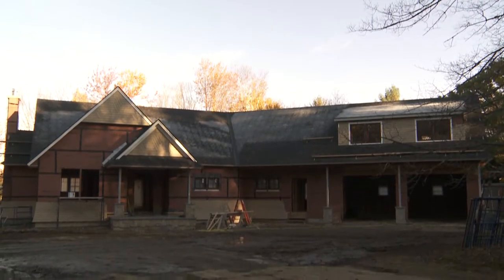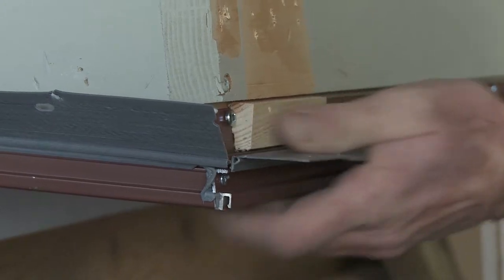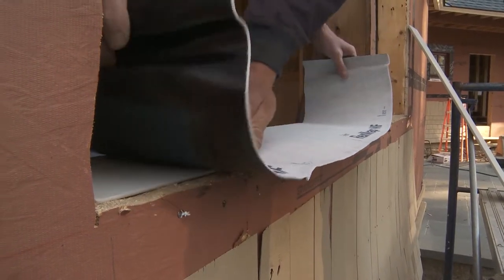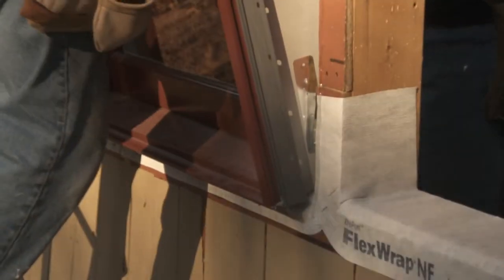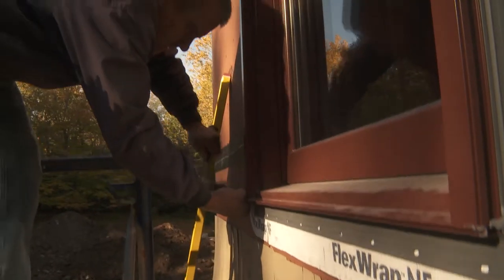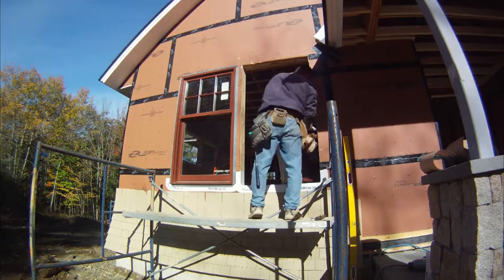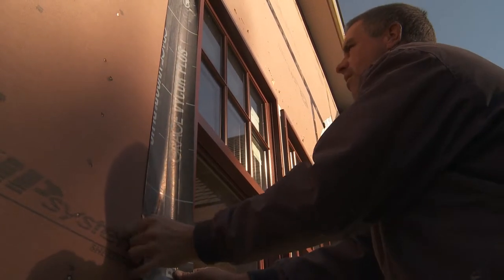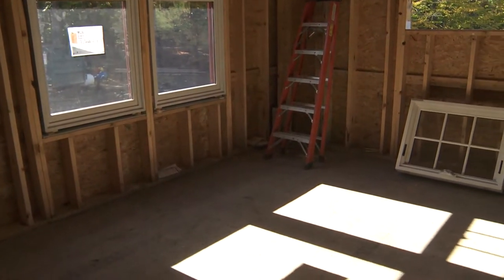ALUMINUM CLAD WINDOW INSTALLATION